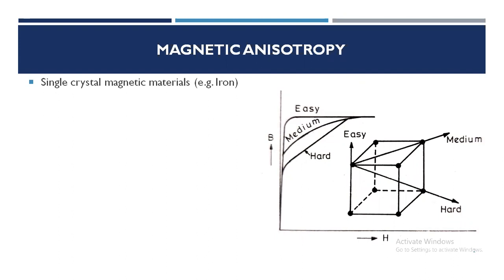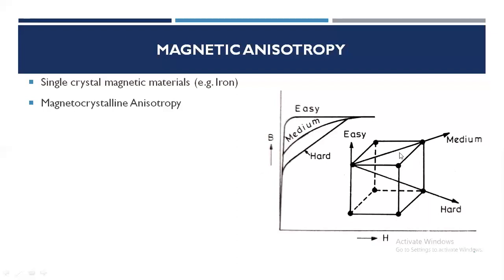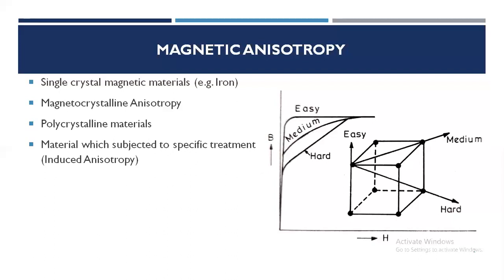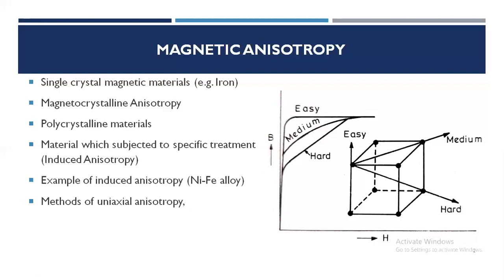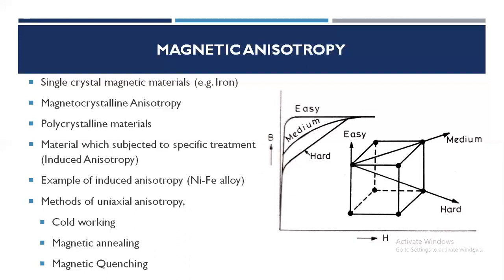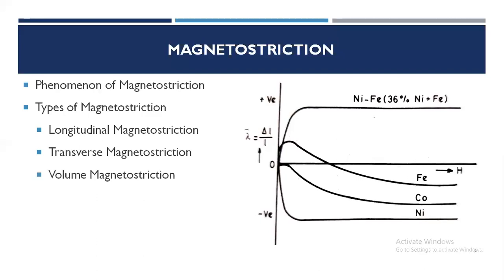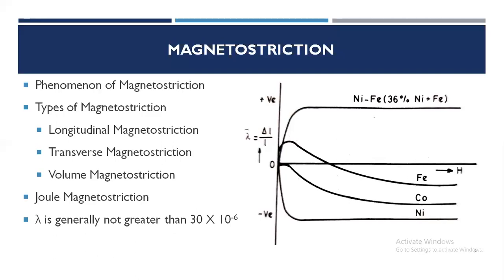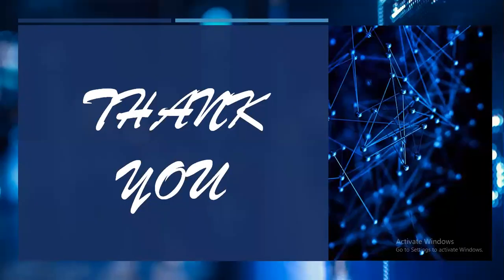Electrical Engineering Materials | Part XI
This video contains the magnetic anisotropy and magnetostriction